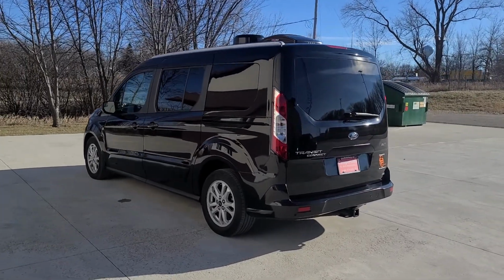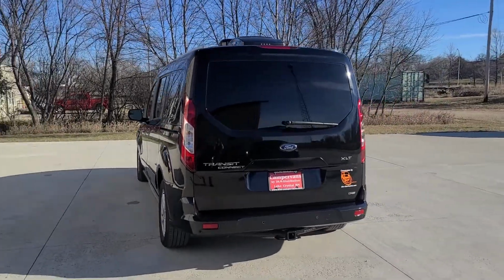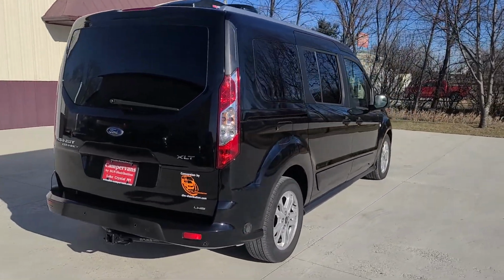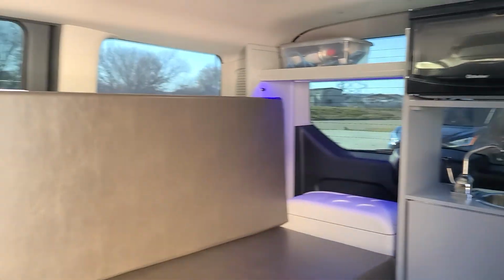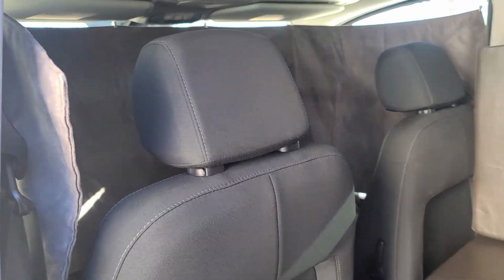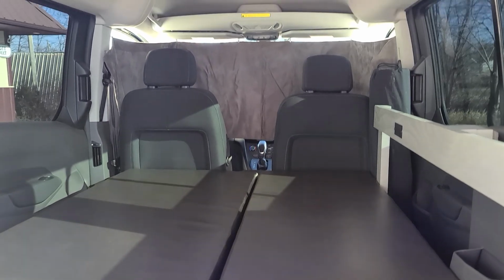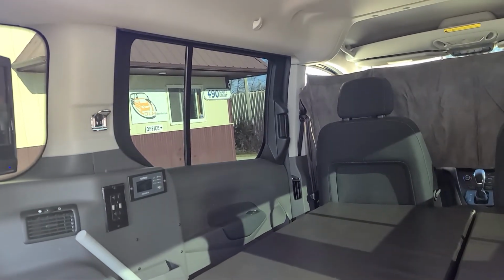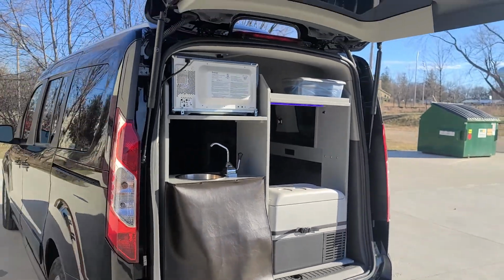2019 Transit Connect Campervan with a DLM Mini T RV Conversion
2019 Mini-T Campervan.

This used Mini-T Campervan has been remanufactured by DLM-Distribution (the original manufacturer) and has a Full conversion warranty as if Brand New. Bedding and all wear items have been replaced and the 2019 Transit Connect also has the remainder of Fords Factory Warranty.

These Mini-Motorhomes have BIG features that larger Camper Vans do not have! Solar? yes! Enough off grid power to run your microwave? yes! Run a CPAP at night, yes! Run a hair dryer? yes! Fit in campsites large and small with or without electricity? yes!  All this and it still fits in a standard garage!